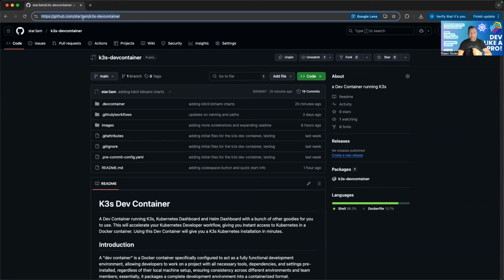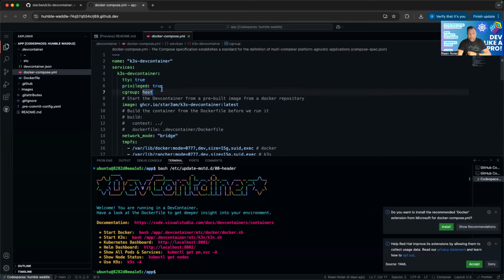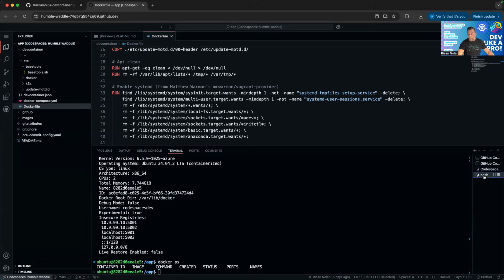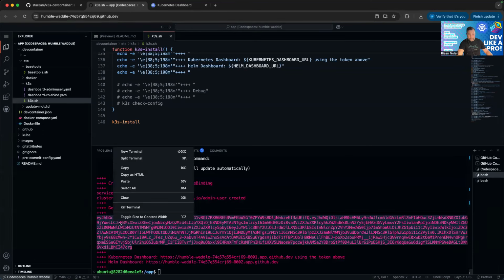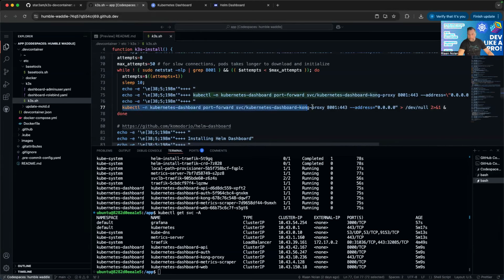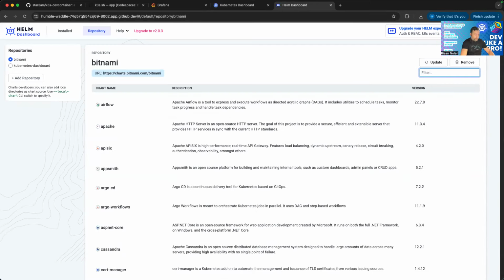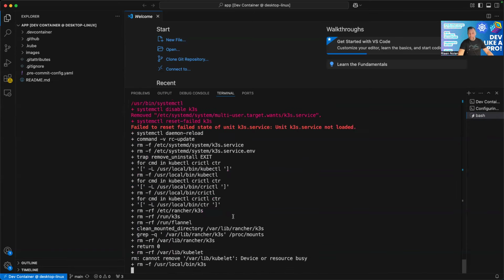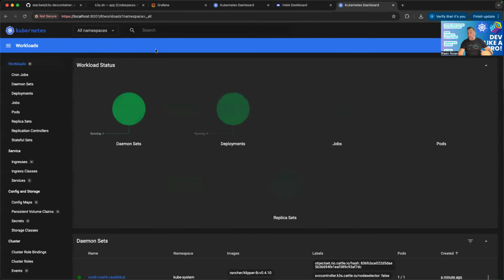Kubernetes in a Dev Container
Have a development version of Kubernetes up and running in seconds! Here's a video tutorial to help you run Kubernetes in a Dev Container to accelerate your Development Lifecycle! Enjoy!

Presented by HashiCorp Ambassador - Riaan Nolan